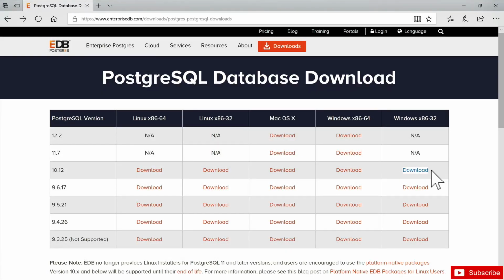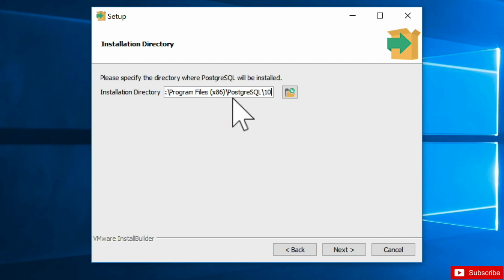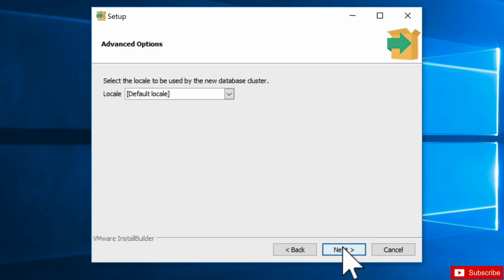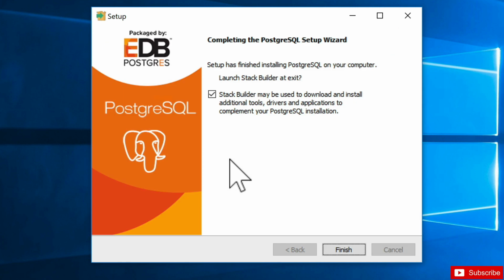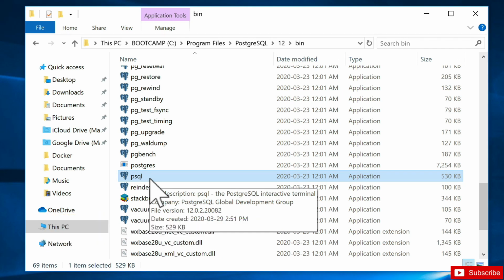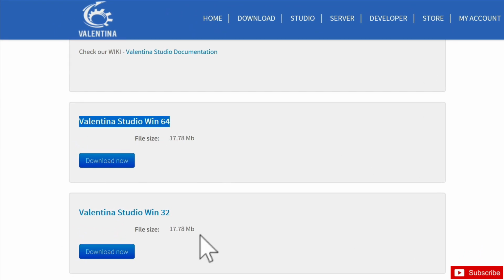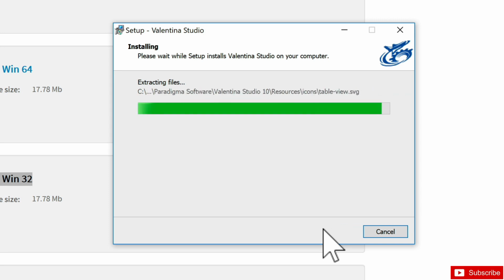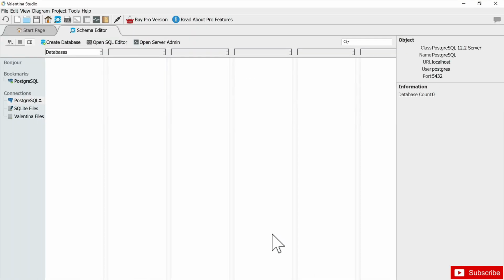How to Install PostgreSQL 15 on Windows 10 [ 2023 Update ] Complete guide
Hello Everyone! Today in this video I am going to step-by-step guide you on How to install PostgreSQL 15 for Relational DataBase Management System (RDBMS) on Windows 10. Windows (64-bit).
Then we will install pgAdmin 4 for using PostgreSQL in a Graphical User Interface (GUI). You can also use PostgreSQL Command-line Interface if you wish.